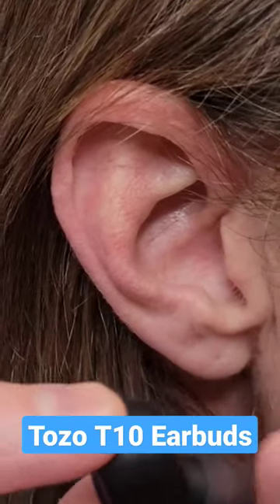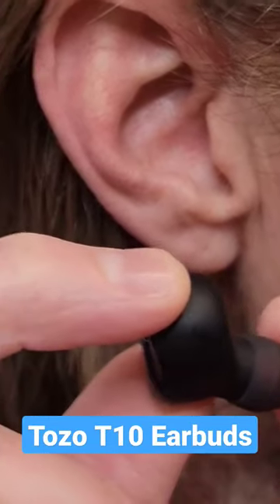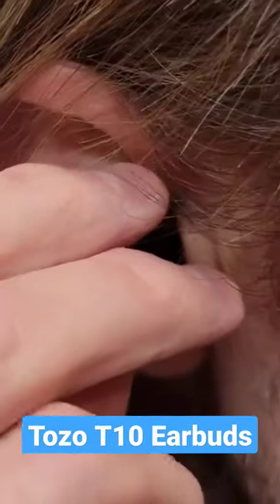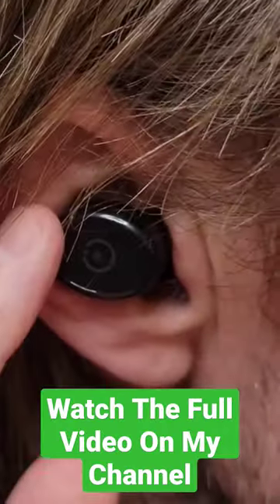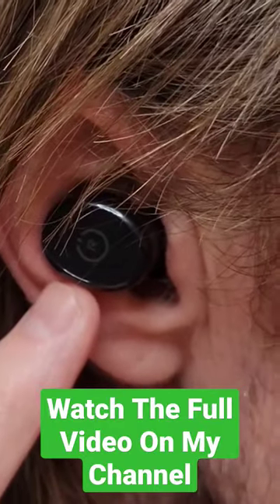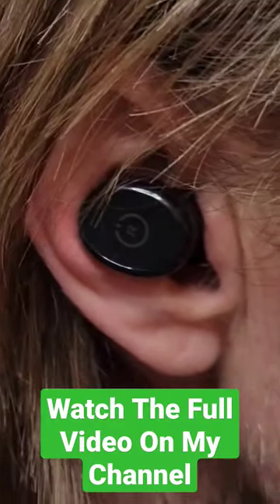Tozo T10 Earbuds - Do Your Earbuds Stay In Your Ear👂?